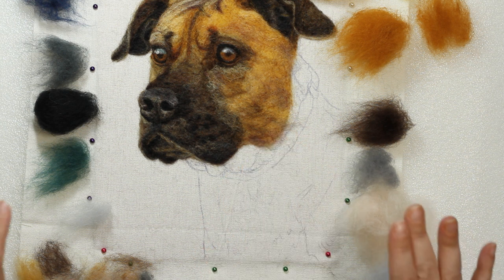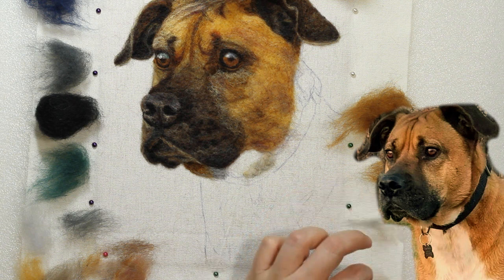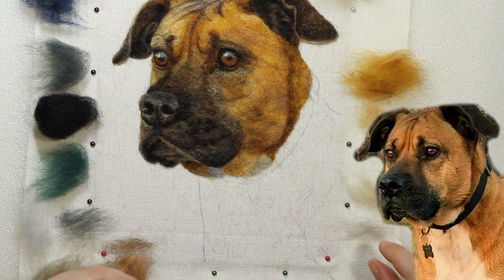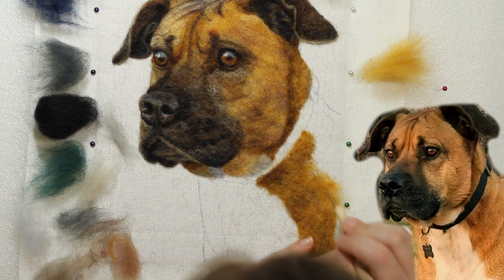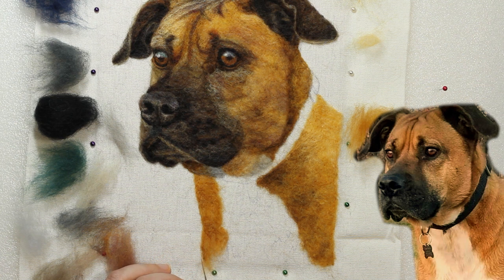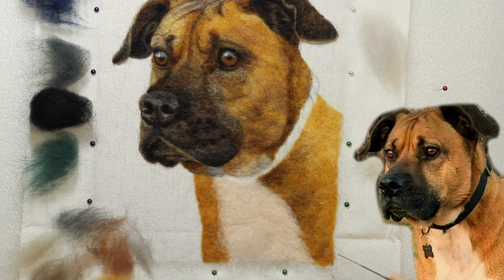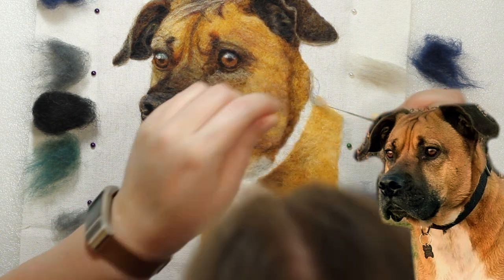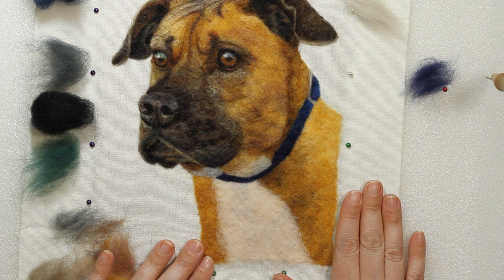Needle Felting Portrait - Buster, Day 7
Needle felting wool painting of Buster the dog.
Day 7 - Felting the base layer of Buster's body.